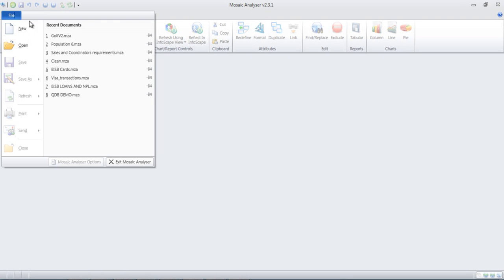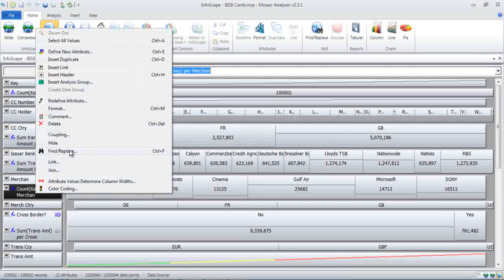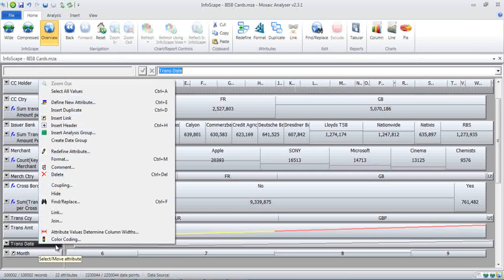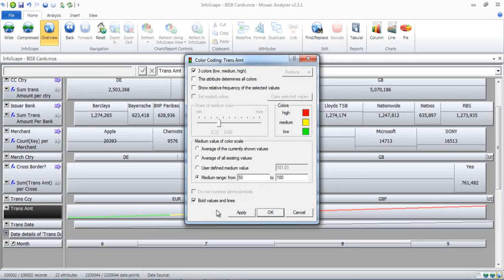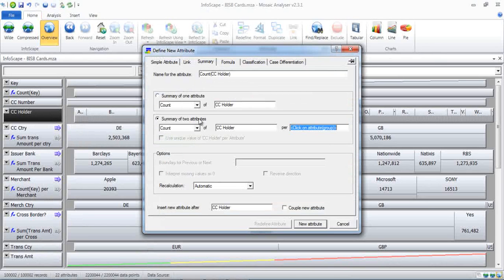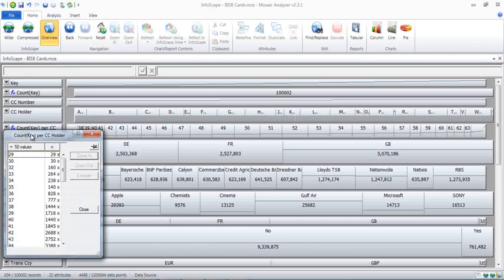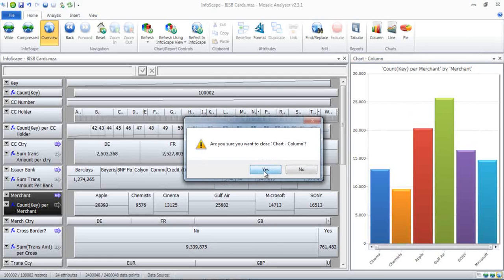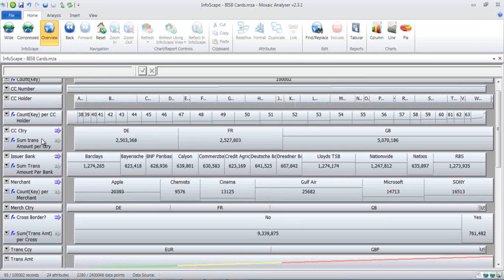BISB CREDIT CARD